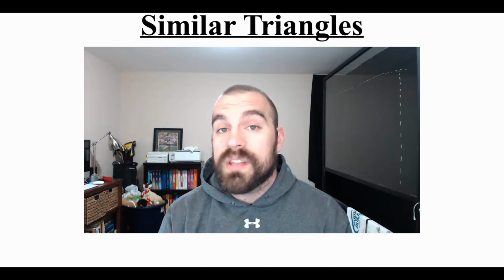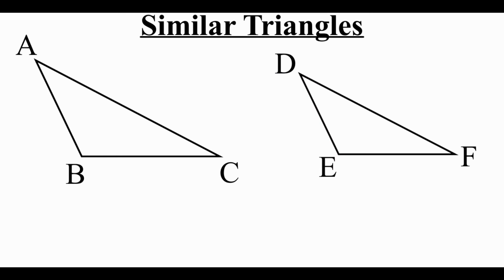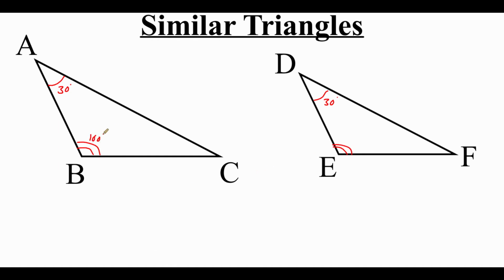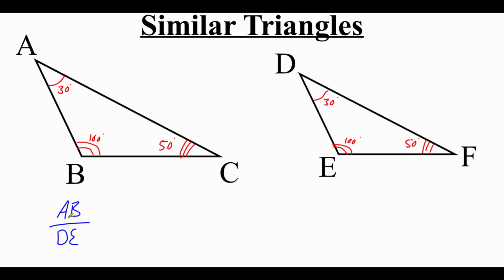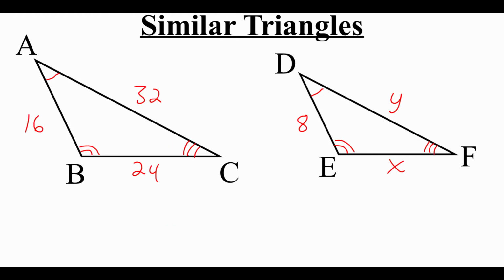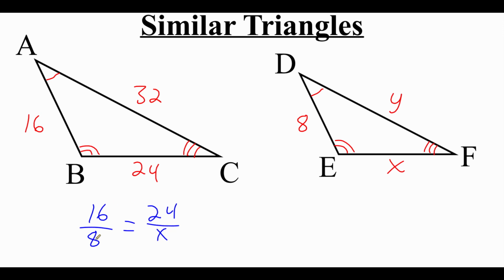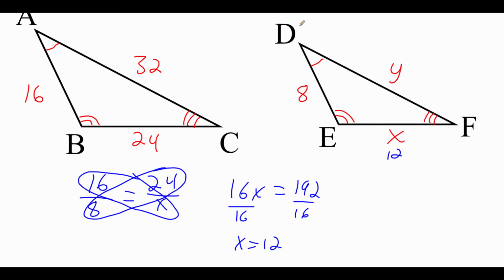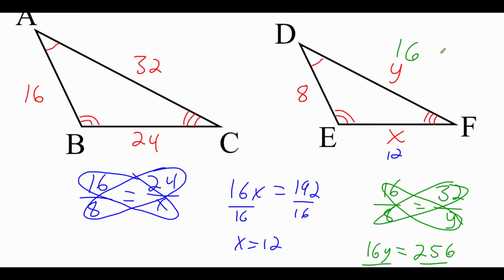14.2.4 Similar Triangles